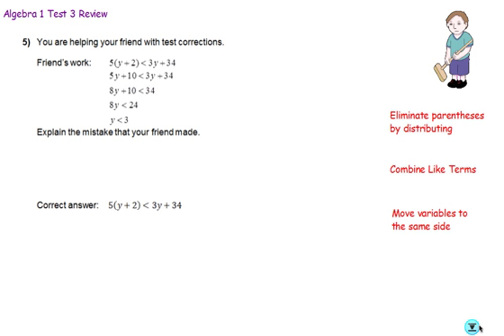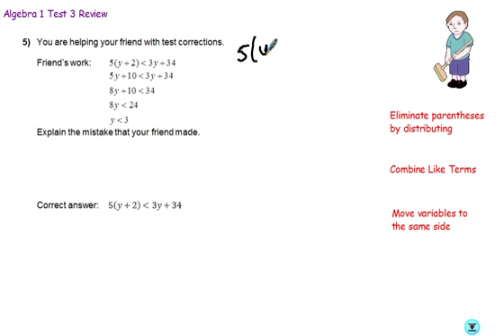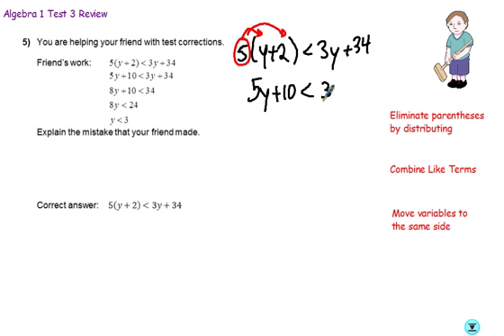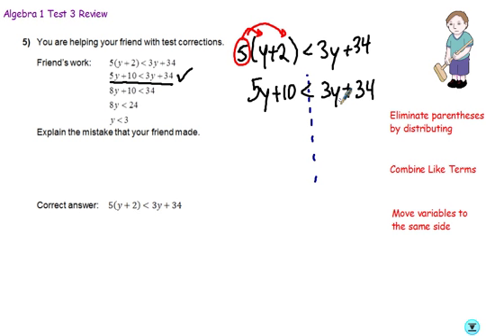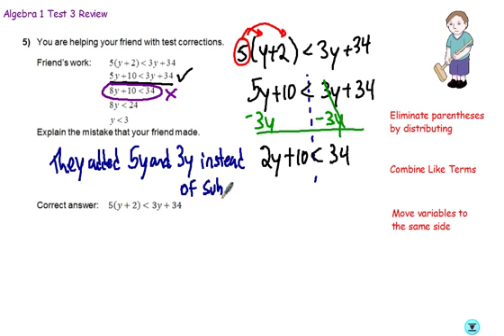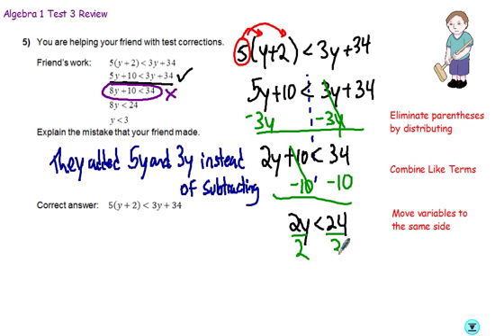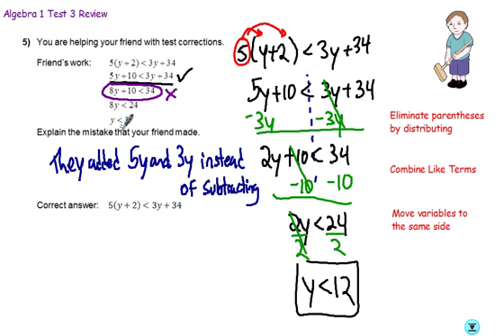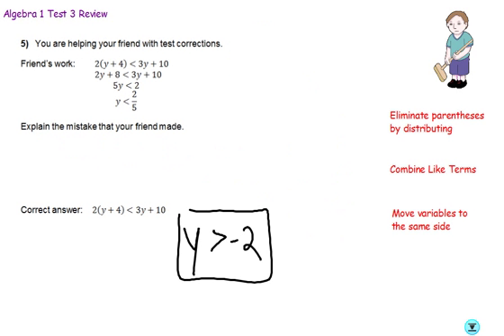Alg 1 Test 3 # 5 (Solve Multi-Step Inequality)